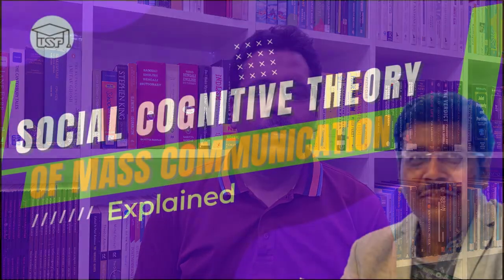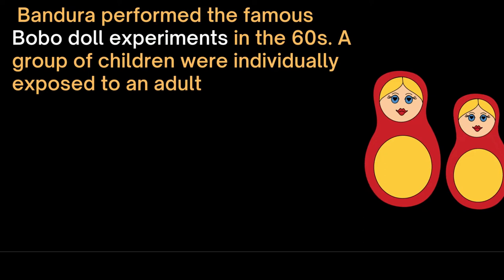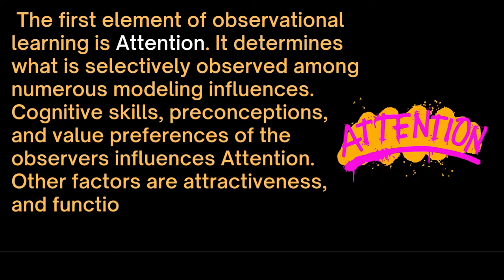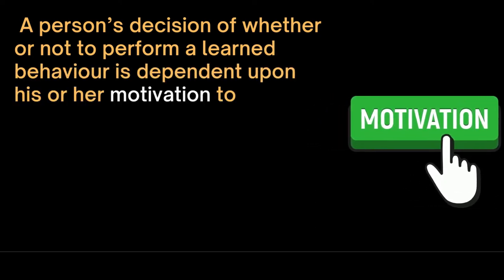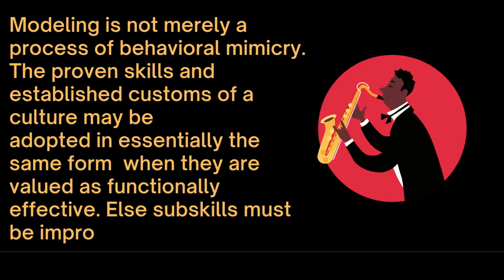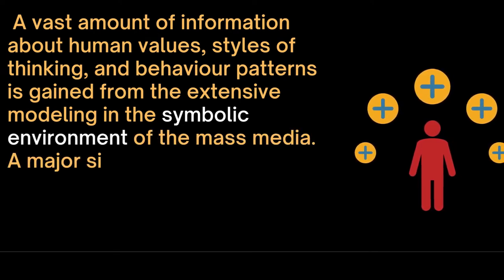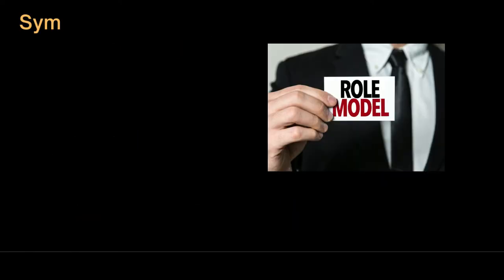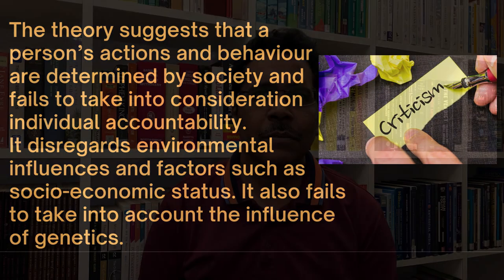Social Cognitive Theory of Mass Communication Explained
Social Cognitive Theory of Mass Communication Explained discusses how individuals indulge in observational learning. Introduced in the 1960s by Canadian psychologist Albert Bandura as Social Learning Theory, it was later developed into the Social Cognitive Theory. Dr. Uma Shankar Pandey  discusses how the symbolic modeling by the Mass Media leads to the adoption of certain behaviours, actions and ideas.

0:00 Intro
1:28  Observational Learning
3:04 Elements of SCT
6:48 Symbolic Modeling
9:01 Critique